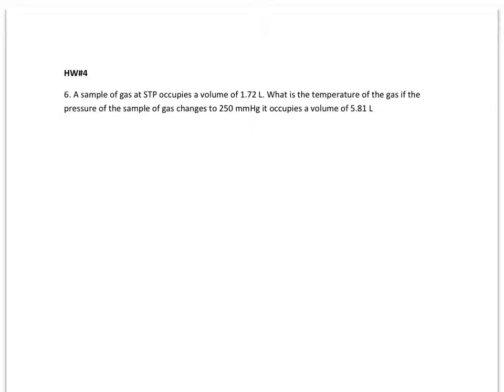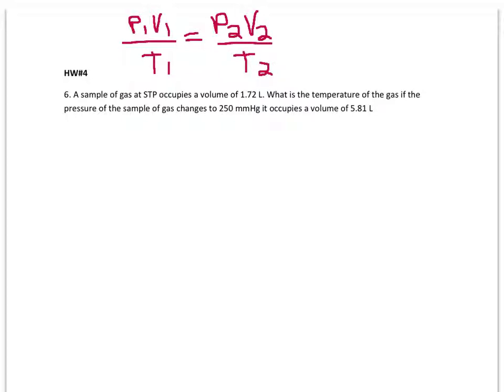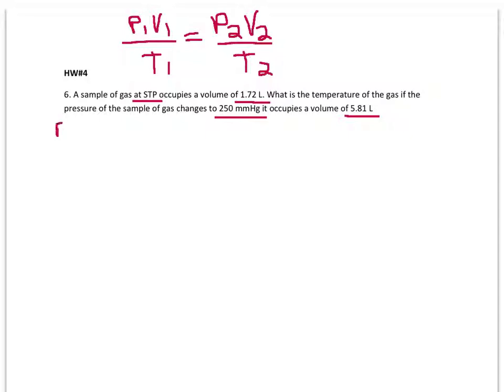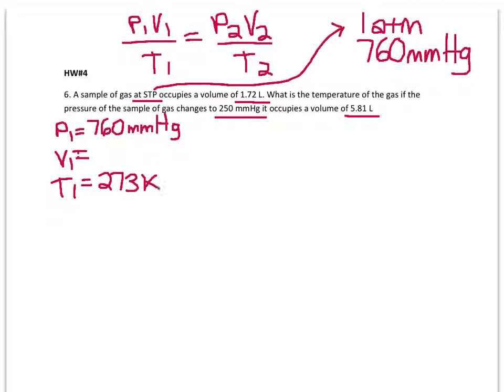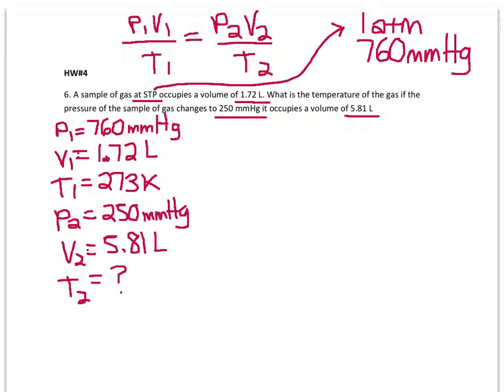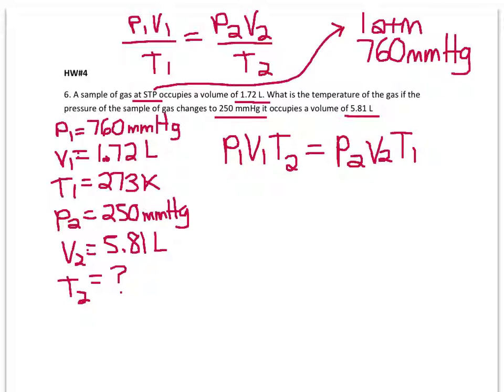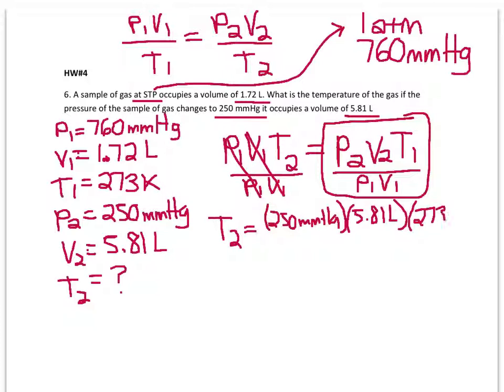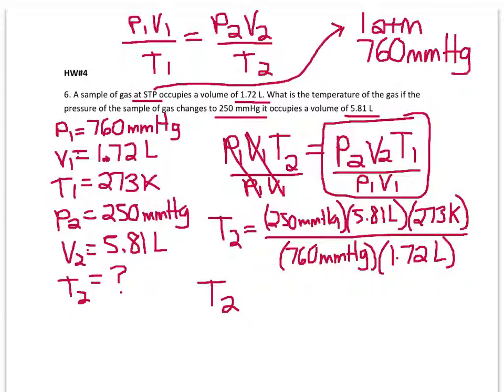Gas Laws - Using the combined gas law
Combined gas law